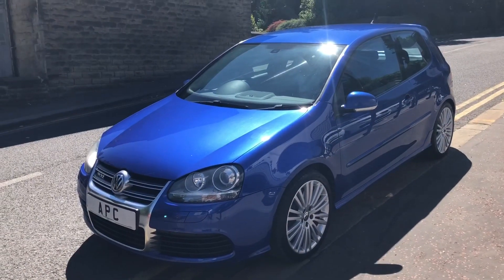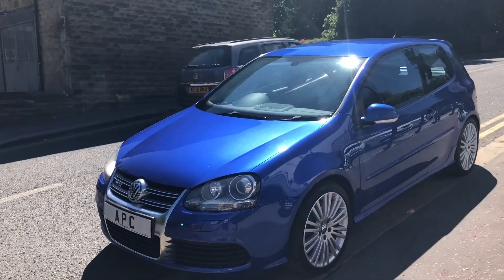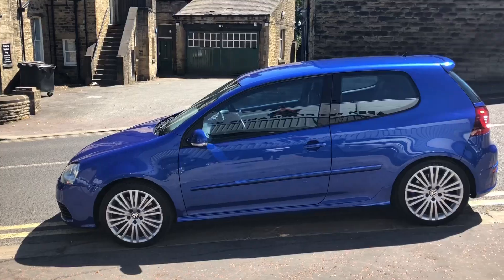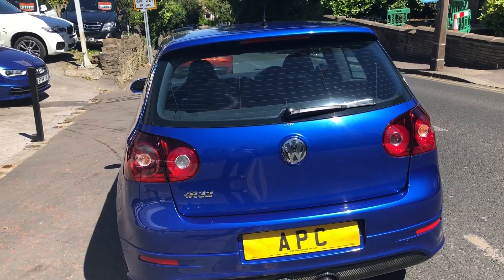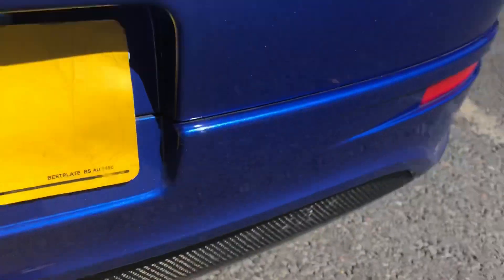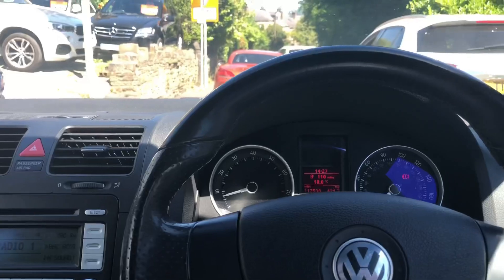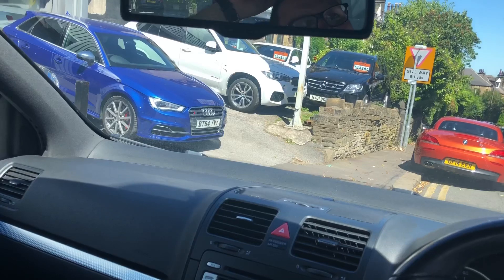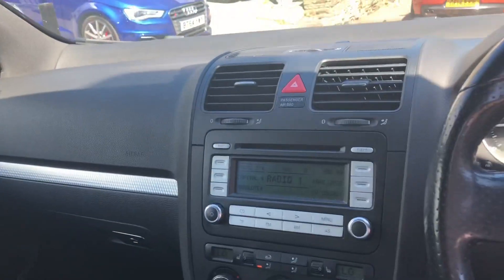Apex performance cars Vw golf r32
Wing back seats miltek exhaust